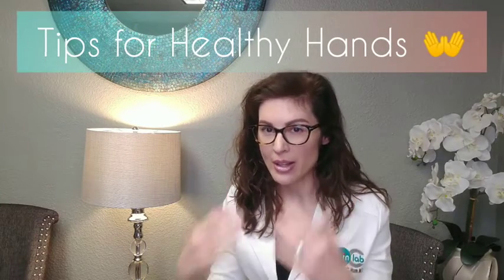Healthy Hands During a Pandemic!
Our office may be closed but our advice and virtual appointments are still going!

Tips and products from Dr. Hure to help keep our hands healthy while washing them constantly.